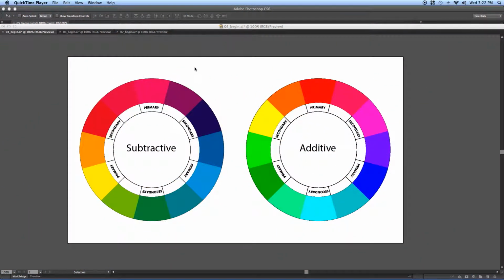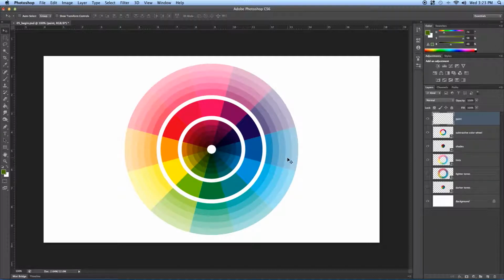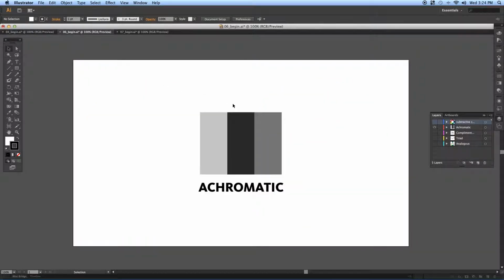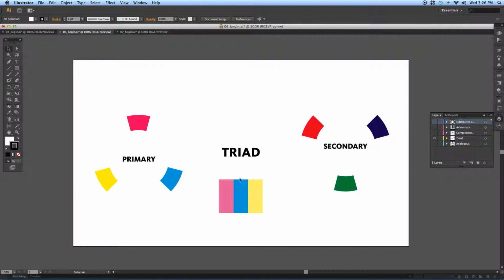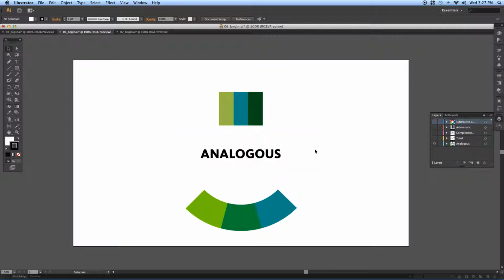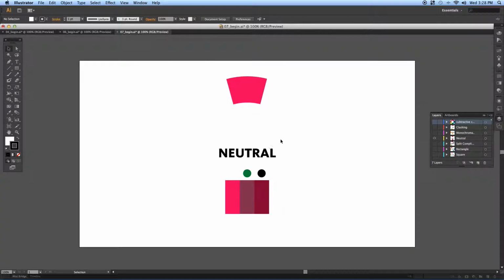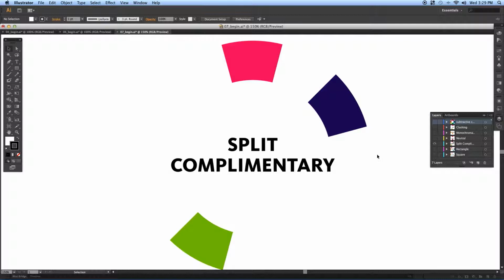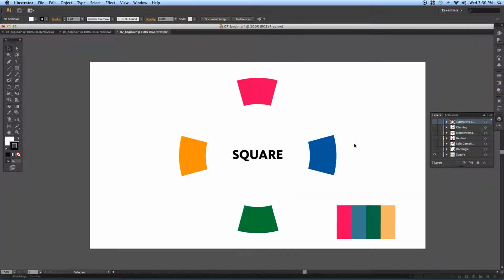Color Theory 2 - Color Schemes